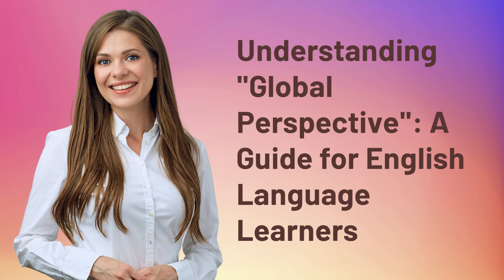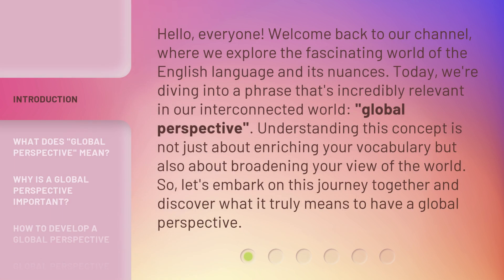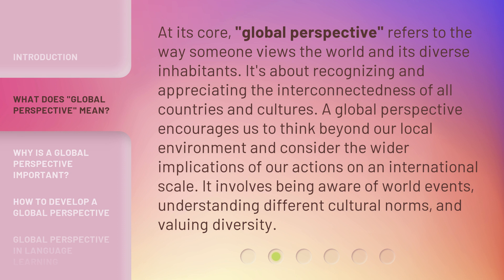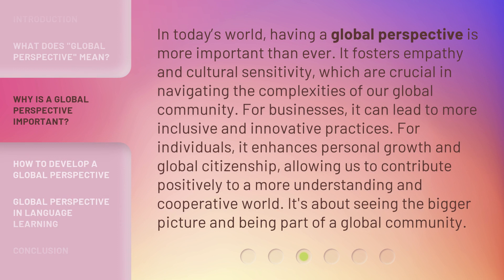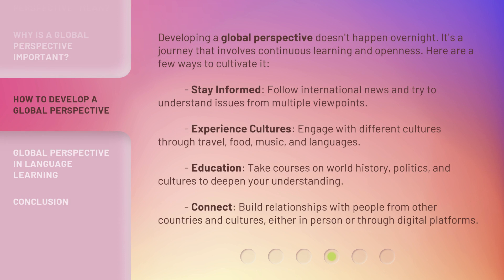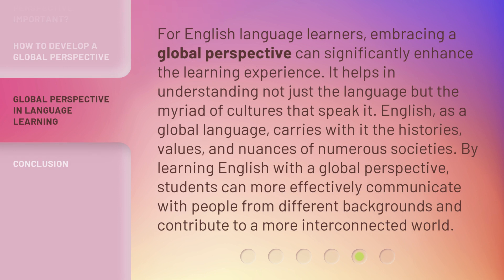Understanding "Global Perspective": A Guide for English Language Learners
00:00 • Introduction - Understanding "Global Perspective": A Guide for English Language Learners
00:41 • What Does "Global Perspective" Mean?
01:14 • Why Is a Global Perspective Important?
01:50 • How to Develop a Global Perspective
02:35 • Global Perspective in Language Learning